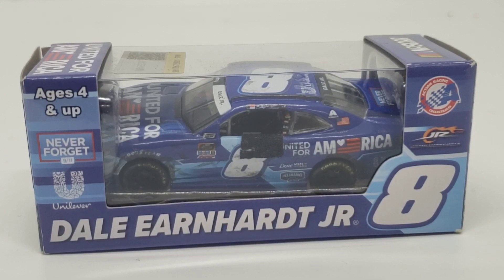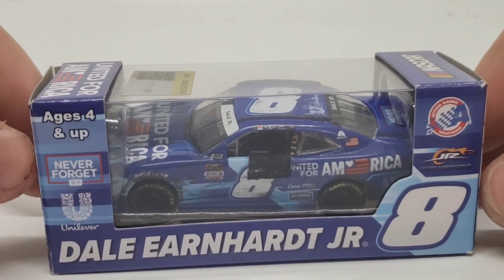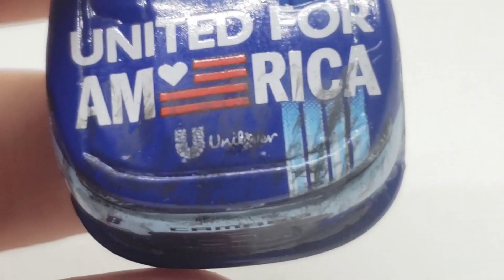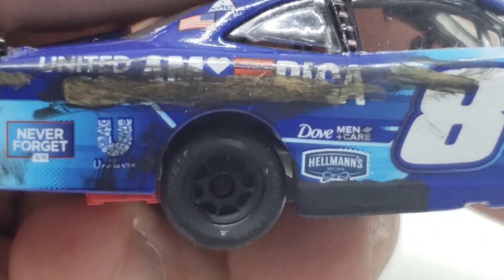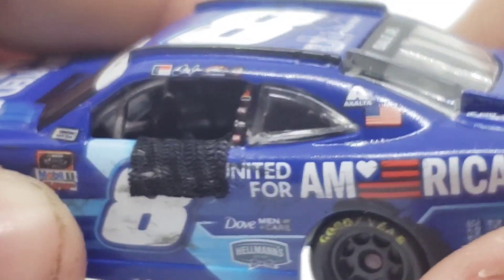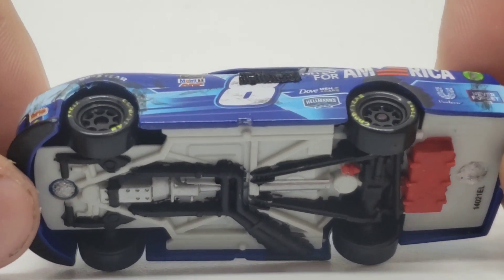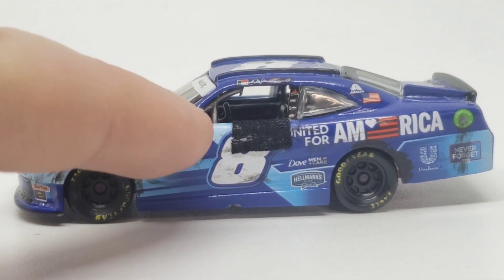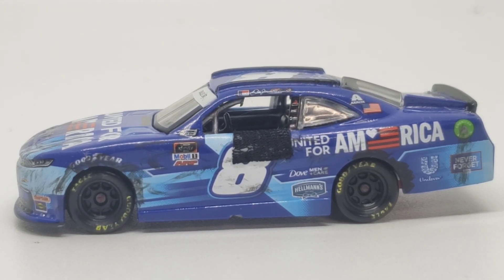CUSTOM NASCAR Diecast Review ep.157| Dale Jr 2021 United For America Richmond RV Chevy Camaro 1:64